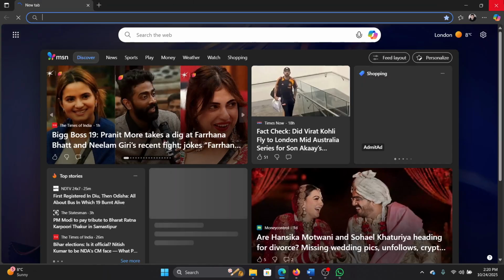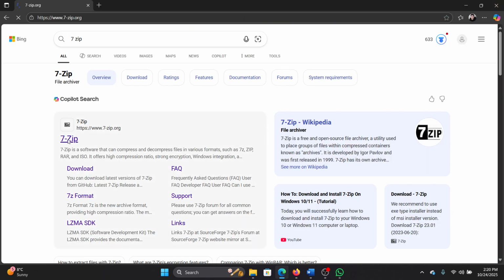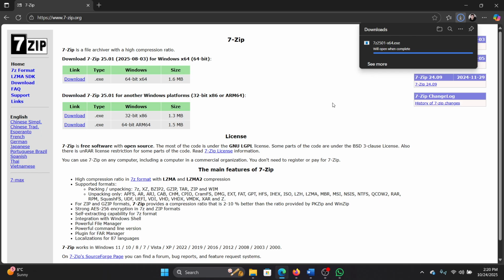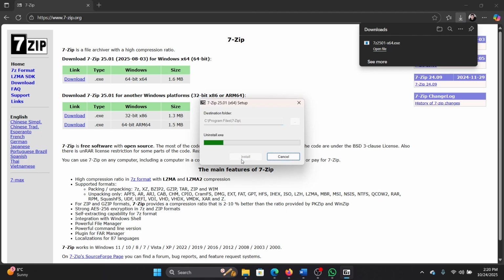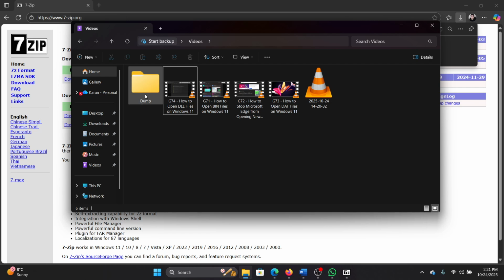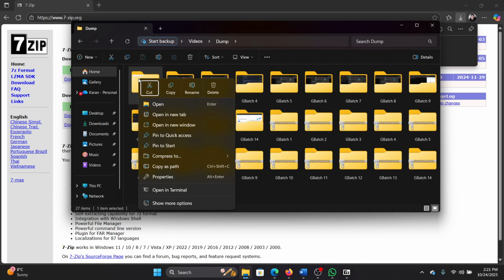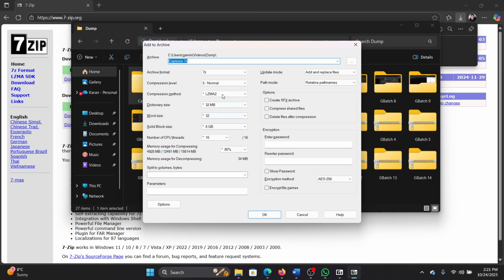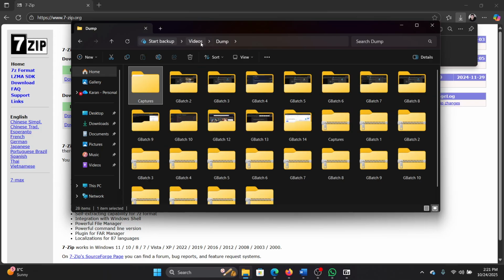How To Install and Use 7 Zip on Windows 11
Video Title : How To Install and Use 7 Zip on Windows 11

If you wish To Install and Use 7 Zip on Windows 11 then please watch this video.